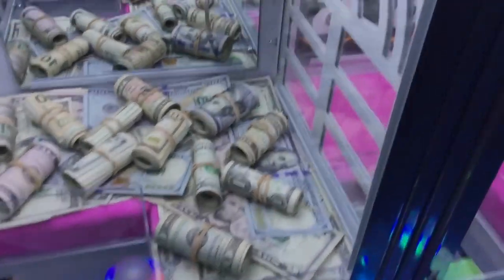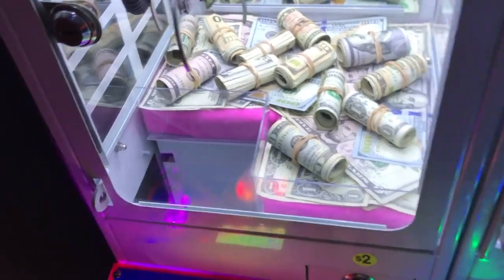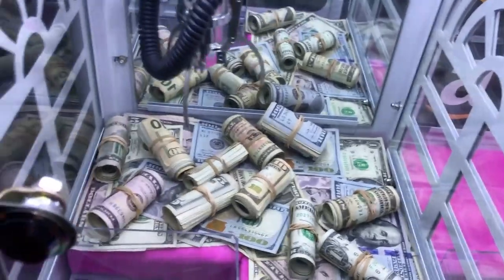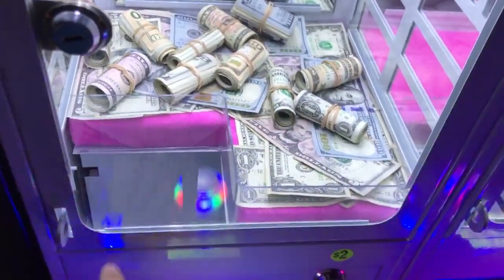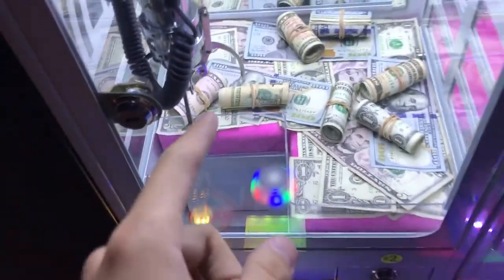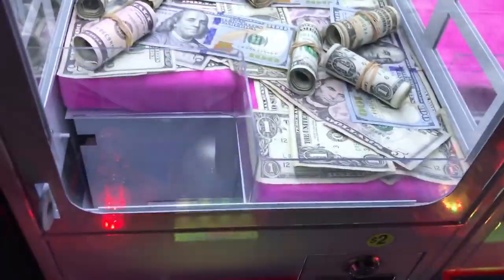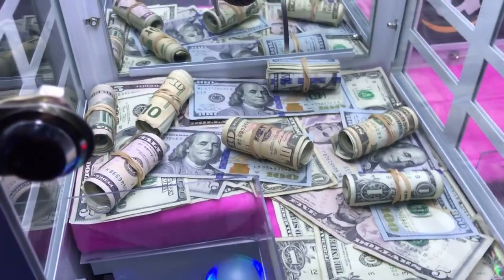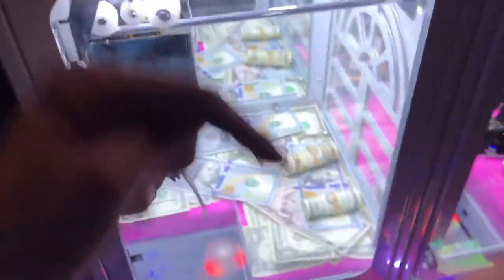WON CA$H MONEY FROM MINI CLAW MACHINE! JOYSTICK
Money. How to beat the slot machine and is it possible in principle? We show it.